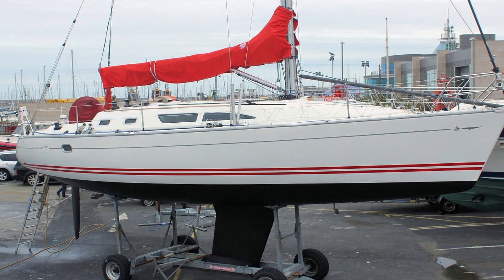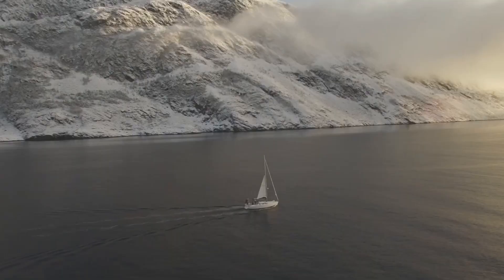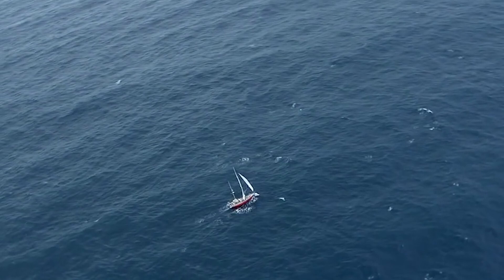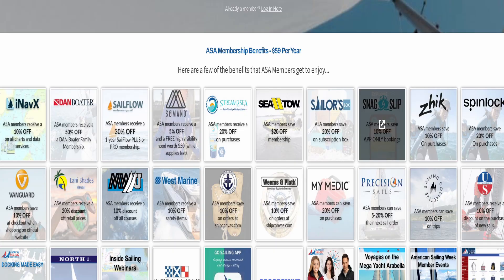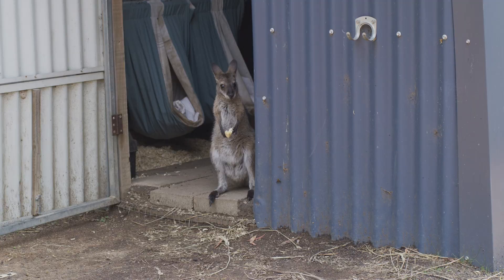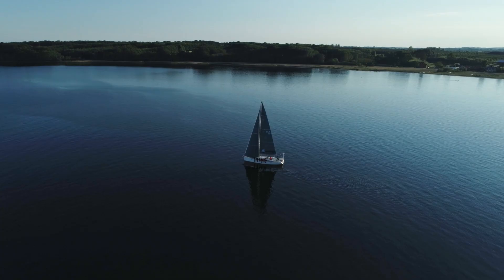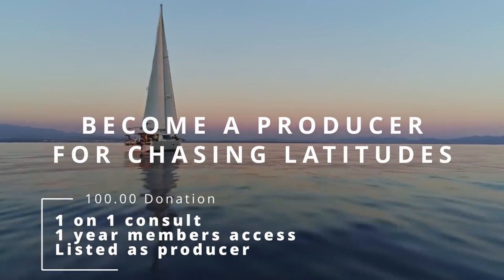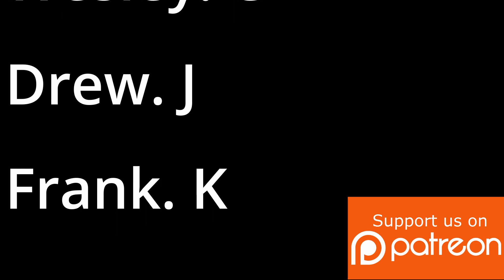Budget sailboats, Sailing Bluewater on a budget sailboat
Budget sailboats for Bluewater sailing
Sailing, buying a used sailboat
Join patreonSailing, buying a used sailboat

for awesome perks and access to the members area